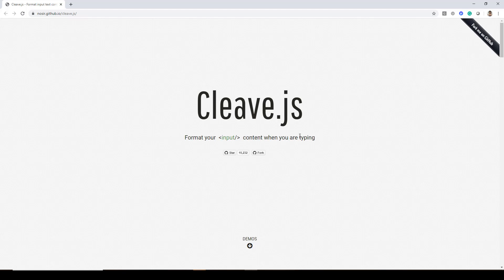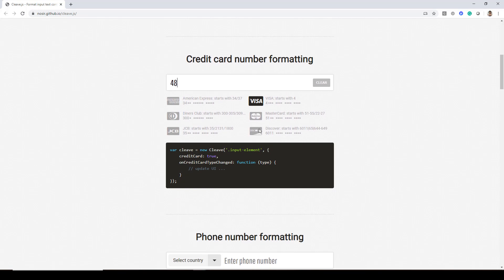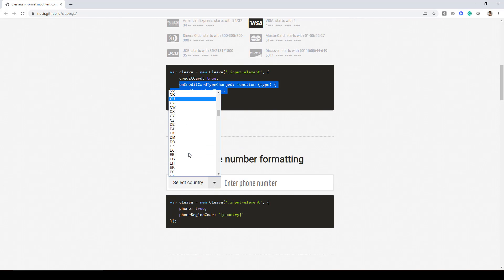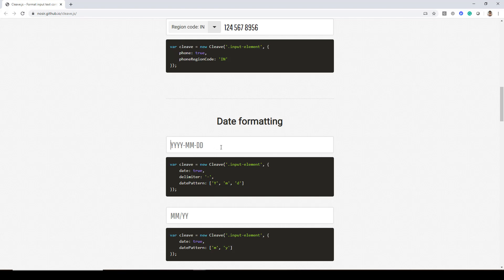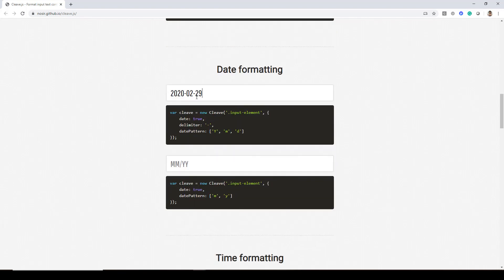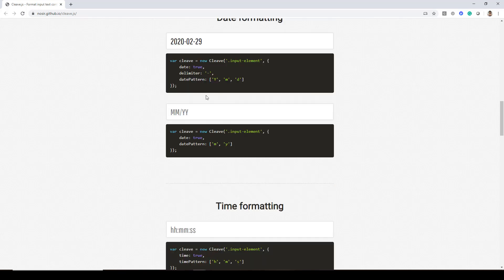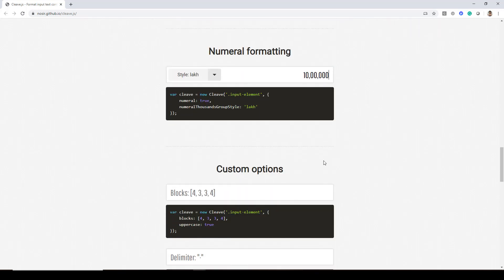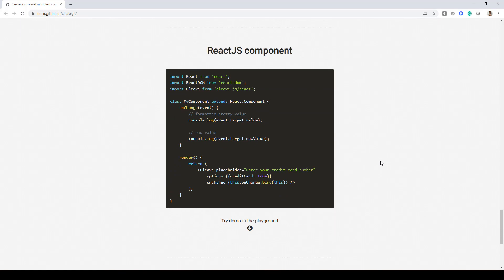JavaScript - Introduction to Cleave.js library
@Skillbakery JavaScript - Introduction to Cleave.js library